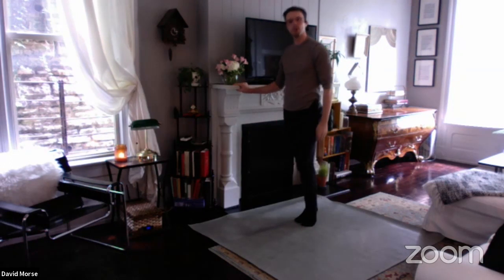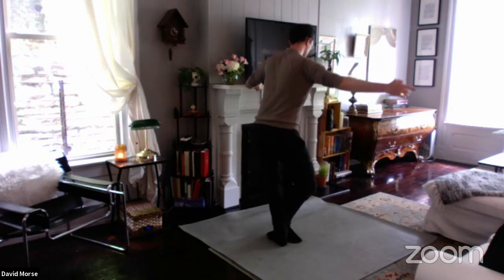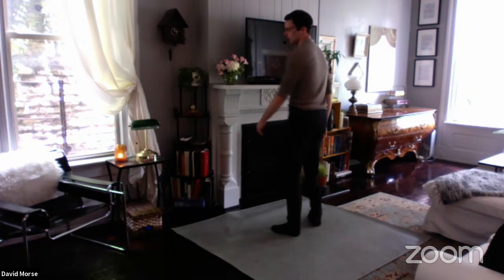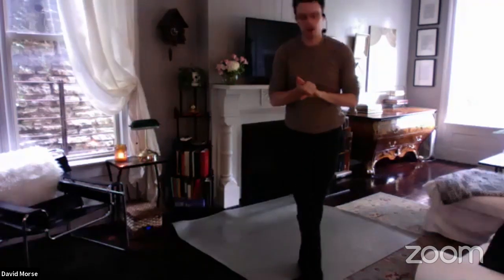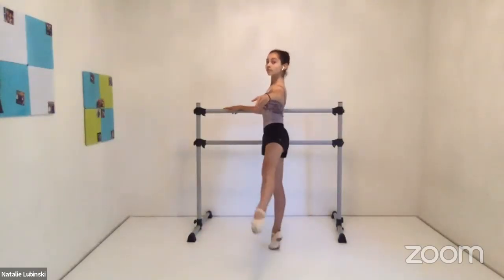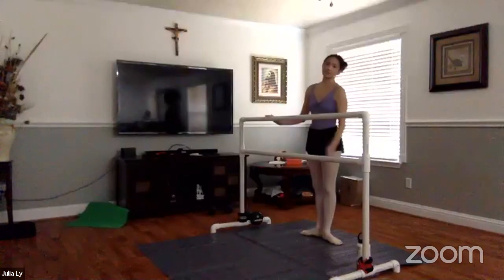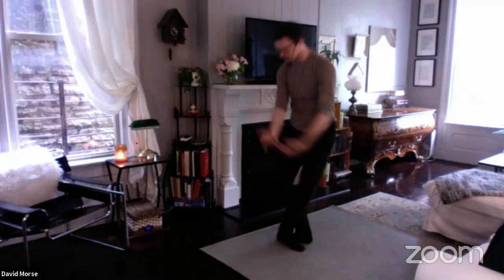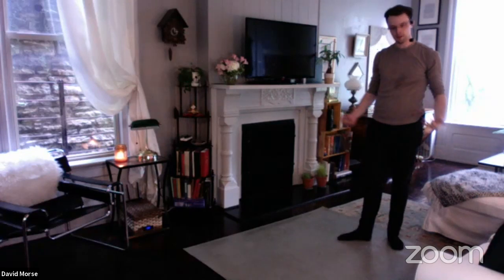David Morse, soloist with Cincinnati Ballet, Advanced ballet class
David Morse, soloist with Cincinnati Ballet, and Billy Wolfe on the piano bring us another brilliant advanced ballet class for you to follow from home. Are you up for the challenge?

During quarantine, David also created “Parts of a Whole” a choreographic work born out of the necessity to keep creating and dancing during the pandemic lockdown.

🩰 Every WWBC online ballet class is instructed by top ballet dancers and coaches from all over the world.

About Zarely